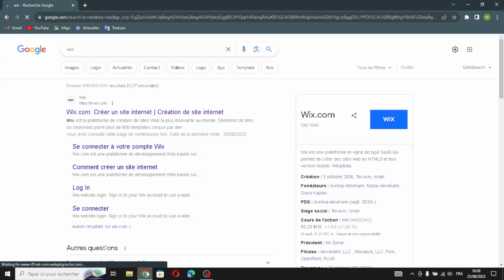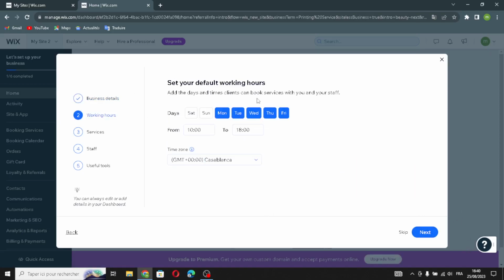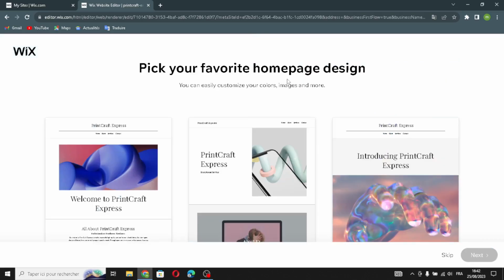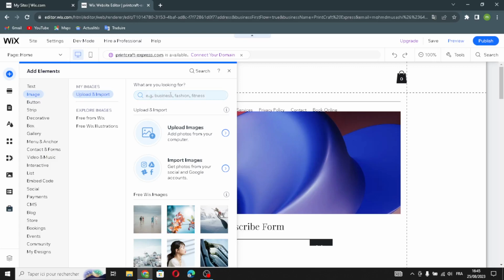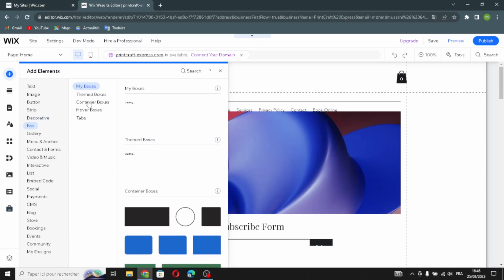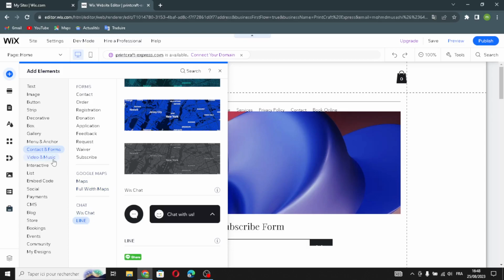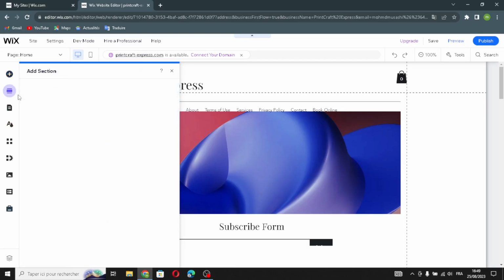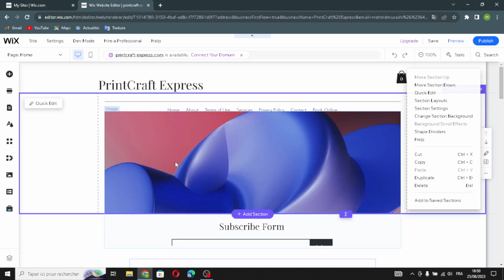How to Create a Professional Customized Printing and Merchandise Ecommerce Website on Wix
How to Create a Professional Customized Printing and Merchandise Ecommerce Website on Wix 2023

in this video we discuss :

Ready to turn creativity into customized products? This tutorial guides you through creating a professional customized printing and merchandise ecommerce website on Wix. Whether you offer custom apparel, promotional merchandise, or personalized gifts, having a creative online presence is essential for engaging individuals and businesses seeking unique and branded items. Discover how to design a website that showcases your customized printing and merchandise offerings, highlights the power of personalization, and offers insights into the art of creating memorable products. With Wix's user-friendly tools, you can craft an appealing ecommerce website without needing coding skills. Join us in this tutorial to connect with those looking to add a personal touch to their items through your customized printing and merchandise business.